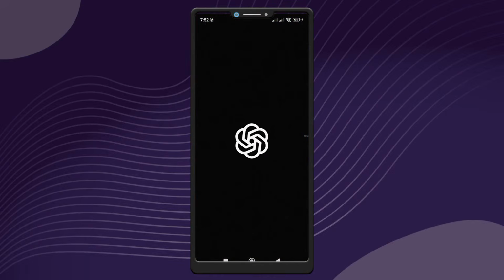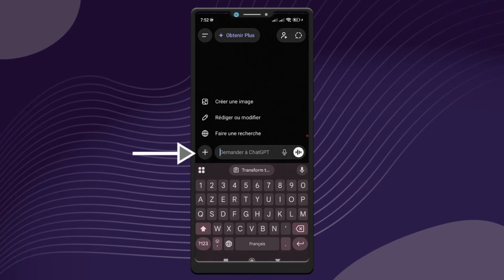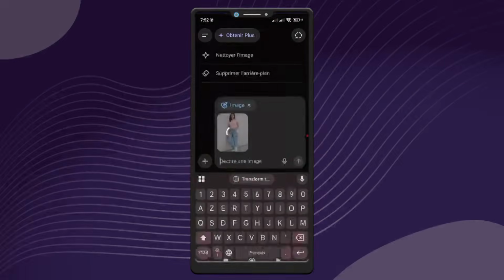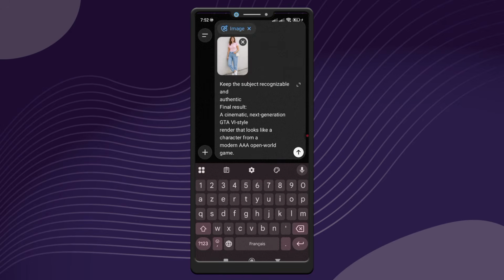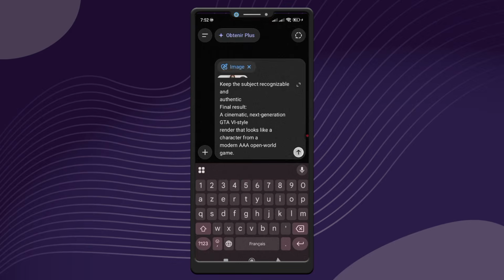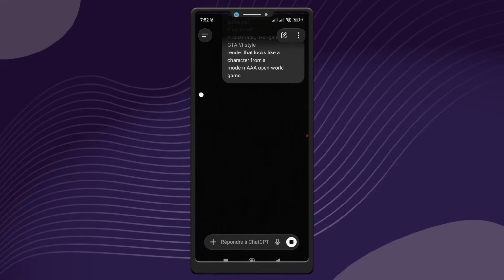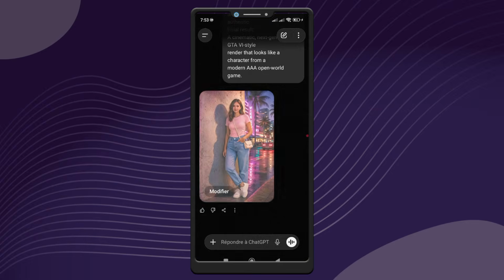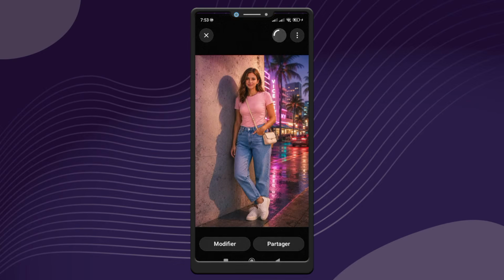Viral GTA 6 Photo Prompt 🔥 ChatGPT Tutorial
🔥 Viral GTA 6 Photo Prompt 😱🎮

Learn how to turn your normal photos into stunning GTA 6 style cinematic art using powerful ChatGPT AI prompts and trending AI photo editing techniques 🚀🔥

This tutorial shows how to create:
✨ GTA VI cinematic photo effects
✨ Rockstar-style character edits
✨ Dark neon aesthetic visuals
✨ Viral gaming-inspired artwork
✨ Professional AI photo transformations

Perfect for YouTube Shorts, Instagram Reels, TikTok creators, gamers, and anyone who loves cinematic AI edits 🎮✨

⚡ GTA 6 AI Photo Effect
⚡ ChatGPT Prompt Tutorial
⚡ Viral Gaming Edit Style
⚡ Beginner-Friendly Editing

the prompt 👇 📸

Transform this image into a modern
Grand Theft Auto VI-inspired visual style.
Preserve the original composition,
subject identity, pose, and facial features,
but enhance it with a highly polished,
next-gen video game aesthetic.
Apply:
Ultra-realistic rendering with cinematic lighting
High dynamic range (HDR), realistic
shadows and reflections
Detailed skin textures and natural
imperfections (not cartoonish)
Subtle stylization inspired by GTA VI
character design (modern, grounded,
semi-realistic - NOT exaggerated or
comic-like)
Vibrant but controlled color grading
(Miami/Vice City-inspired tones, warm
highlights, teal shadows)
Depth of field and environmental
atmosphere for immersion
Clean, sharp focus with AAA video game
quality
Environment:
If applicable, enhance background to
feel like a living open-world city (modern
Vice City vibe: neon lights, palm trees,
urban luxury, night glow or sunset
lighting)
Important constraints:
Do NOT convert into cartoon, comic, or
GTA V-style illustration
Avoid thick outlines or exaggerated
proportions
Maintain realism with subtle stylization
only
Keep the subject recognizable and
authentic
Final result:
A cinematic, next-generation GTA VI-style
render that looks like a character from a
modern AAA open-world game.

Transform yourself into a GTA VI character with AI 😍🔥